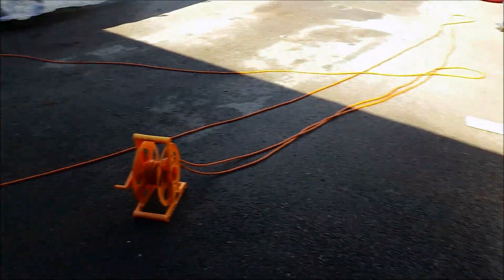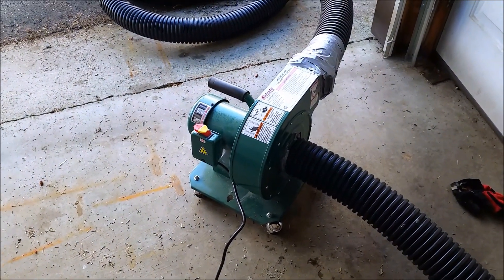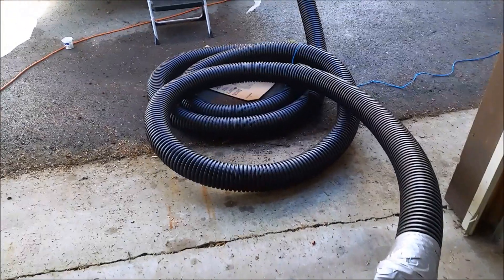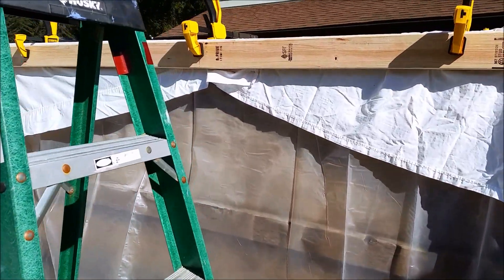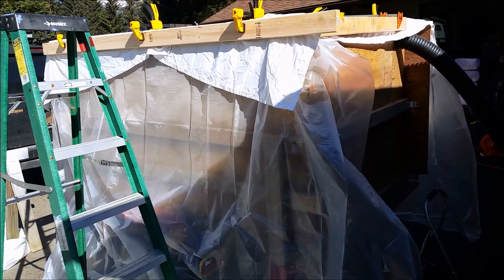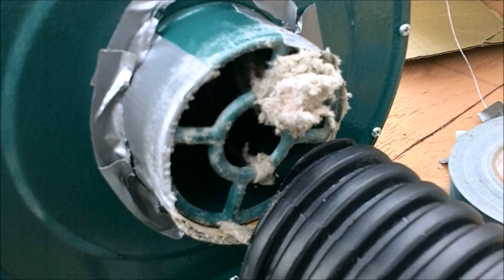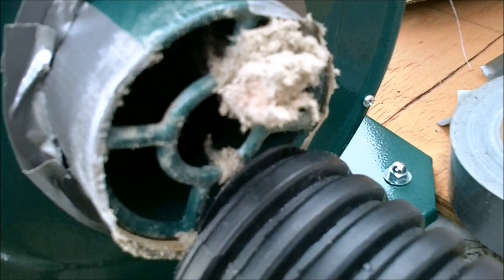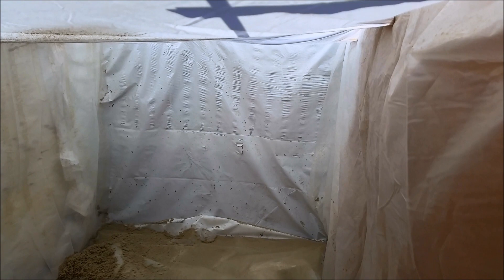DIY Blown In Insulation Vacuum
I needed to make an insulation vacuum to remove cellulose insulation from my attic, so I made one out of a 1hp Grizzly shop dust collector and some corrugated drain pipe from Home Depot. It works great and cost less than $200.

4" x 100' drain pipe from Home Depot